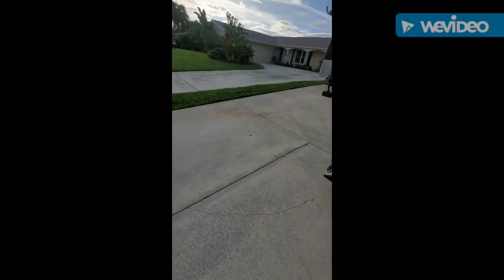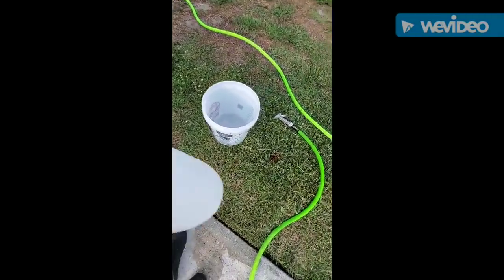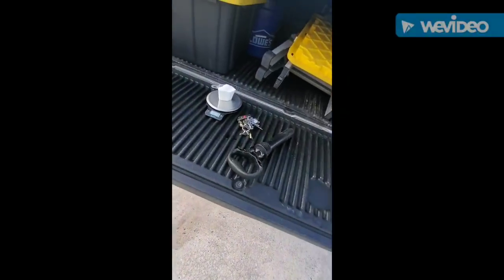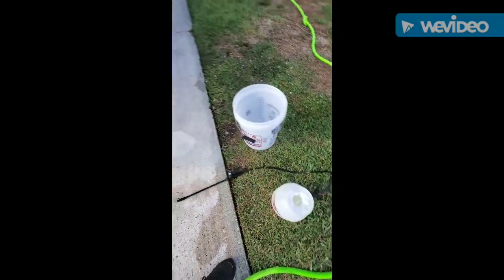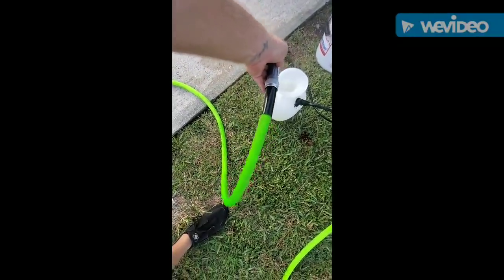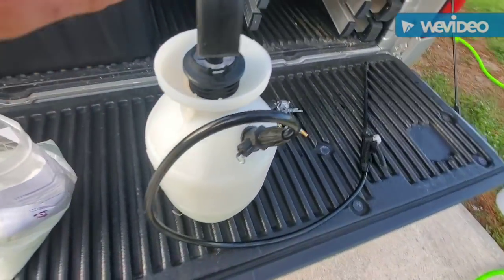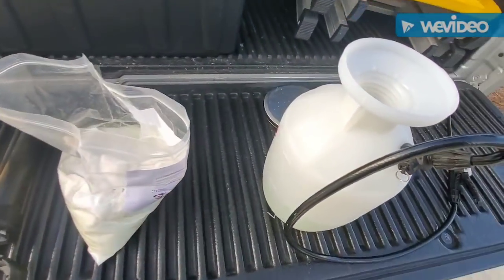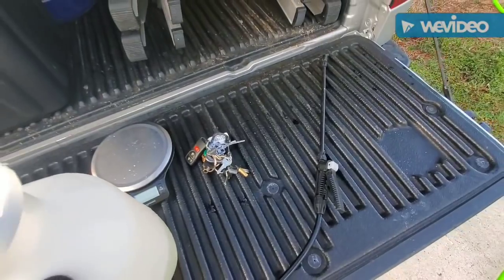rust removal with oxalic acid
rust removal using oxalic acid